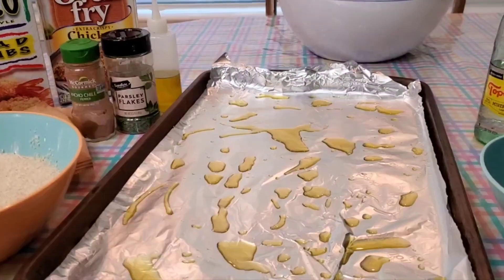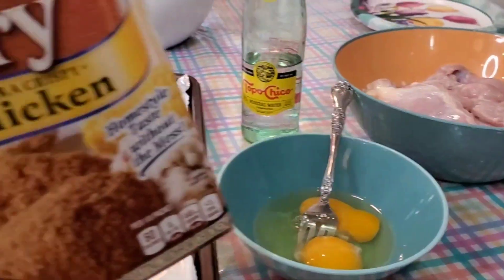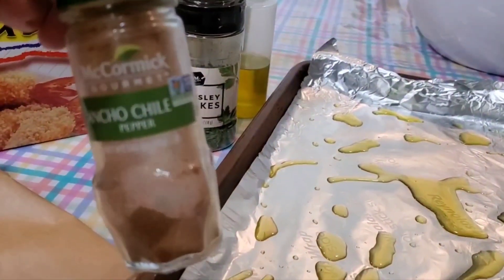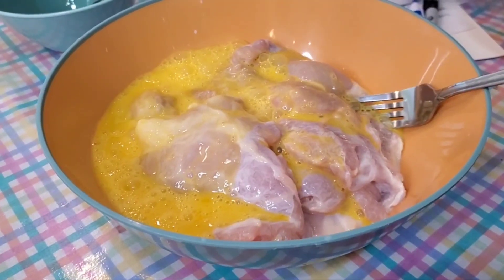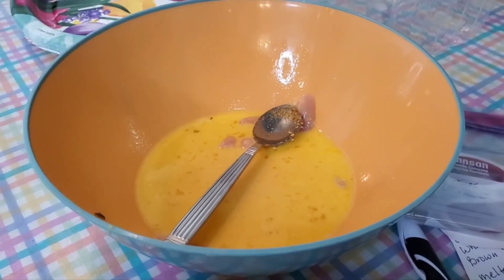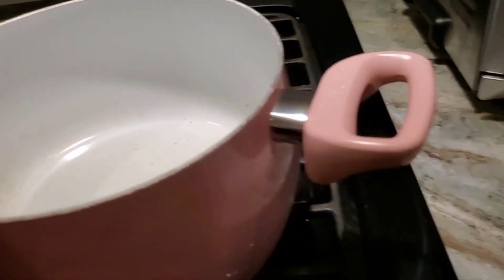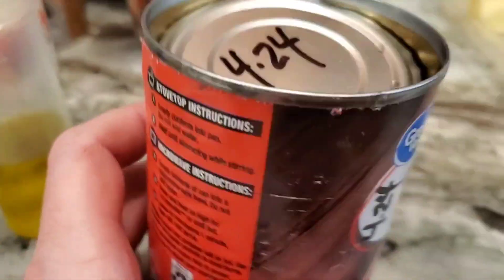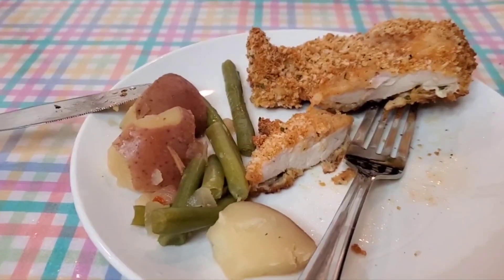WFD? Oven Fry Chicken, Beans & Taters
Easy Fast Weeknight Chicken Fry!